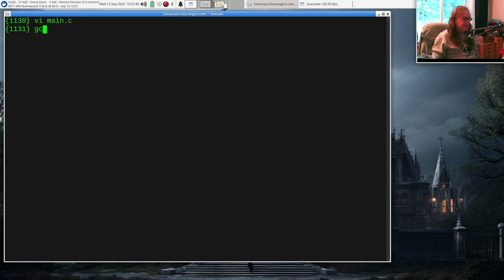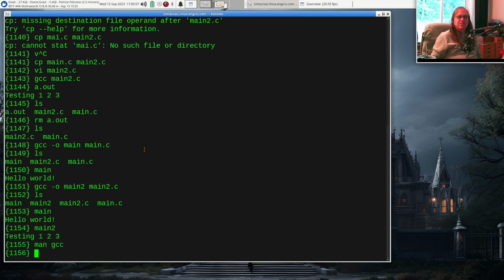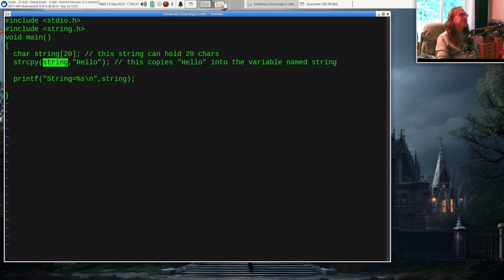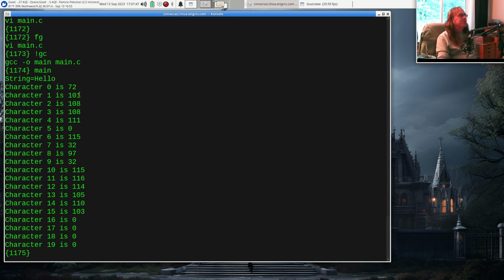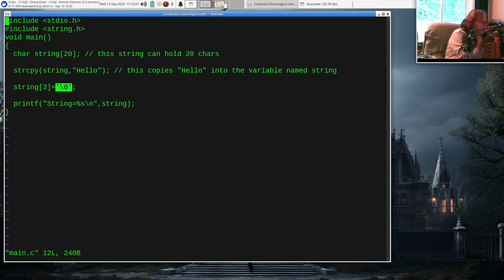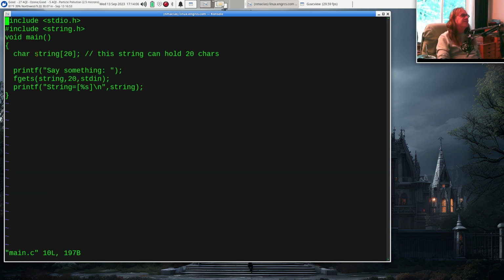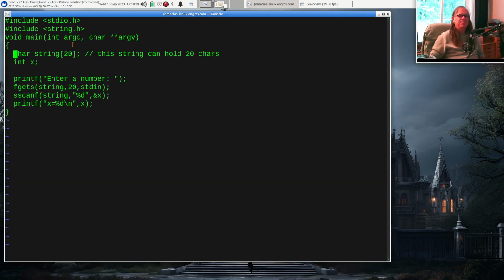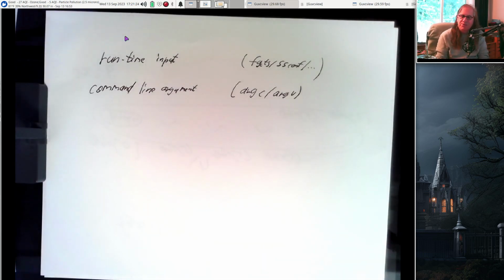Programming Tools - Week 3 Class 1 - C Refresher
CSE 224 Class 5
Intended as a review of some aspects of C, including compiling, strings, command line arguments, fgets and sscanf.